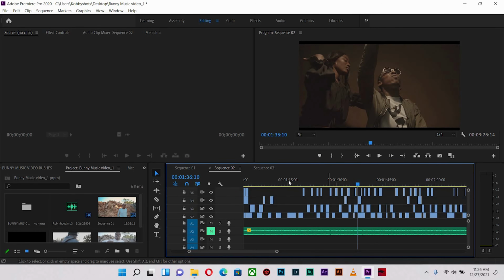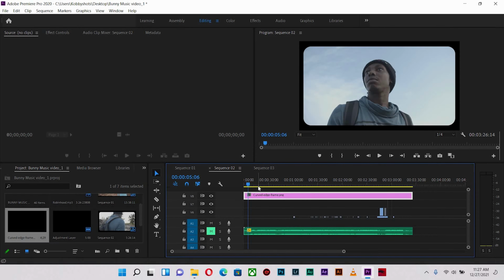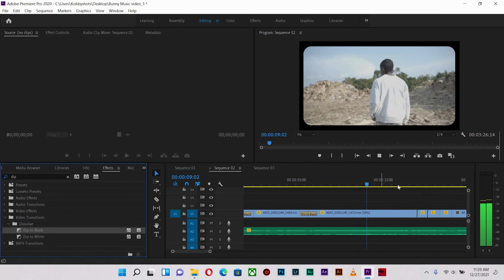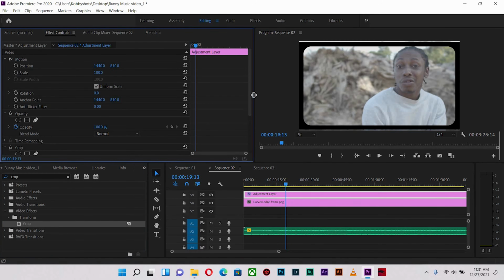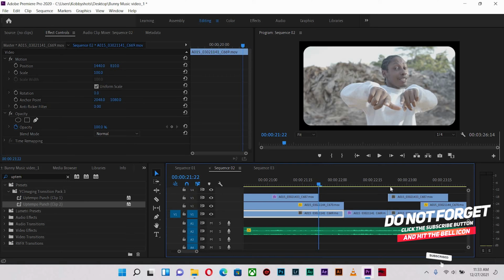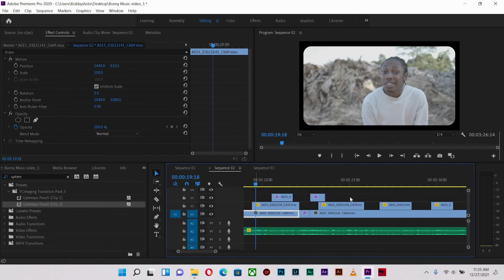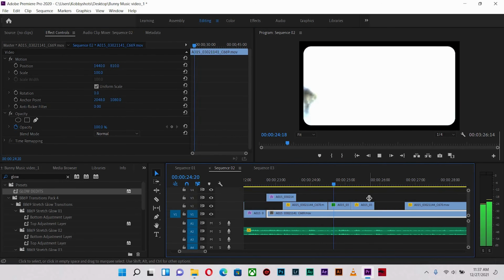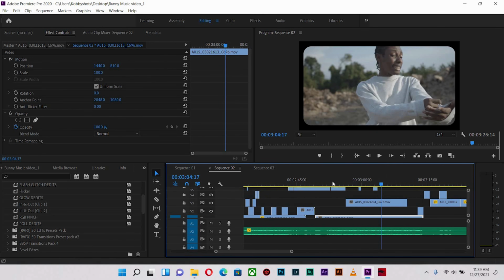HOW I EDIT A MUSIC VIDEO - PART 2 (ADDING EFFECTS)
Excited to share with you this 3 part series taking you through how I edit my music videos.